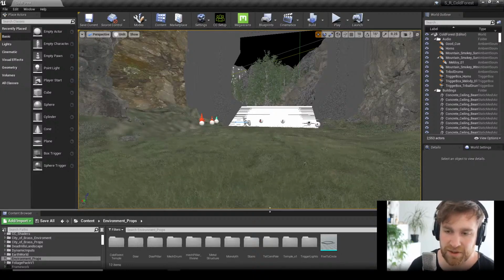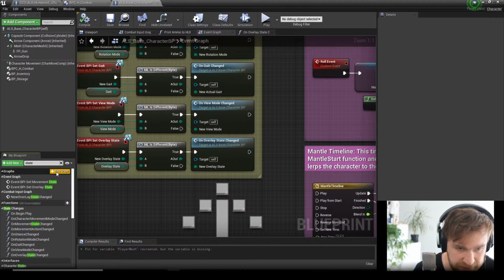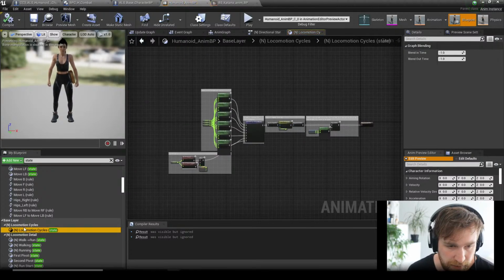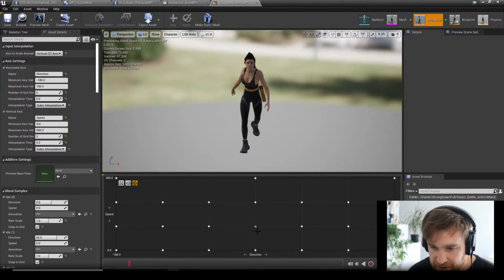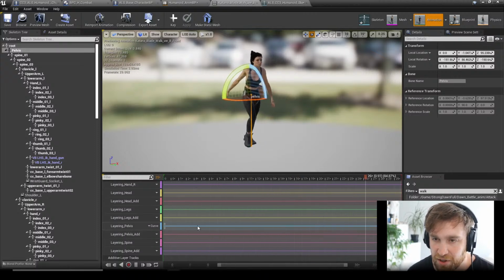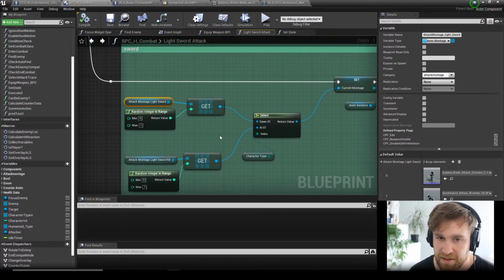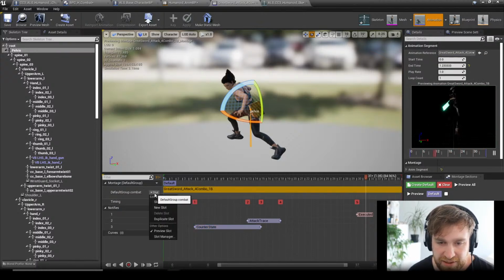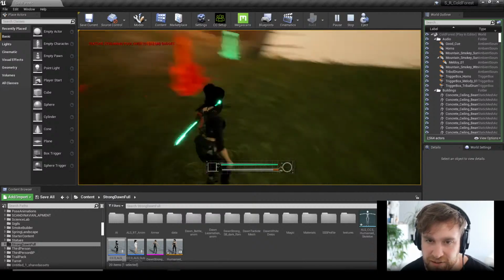Upcoming Art Magick Tech RPG LIVE (Devlog Animation)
My name is Michael and I am making a Art Action RPG called
Follow along as I use the megascan library, quixel assets and my own custom world building 3d models and animations.
Look forward to chatting with you in the comments.

Michael: @for6won
Ashley: @ashleyfdev
Together: @open_arcana